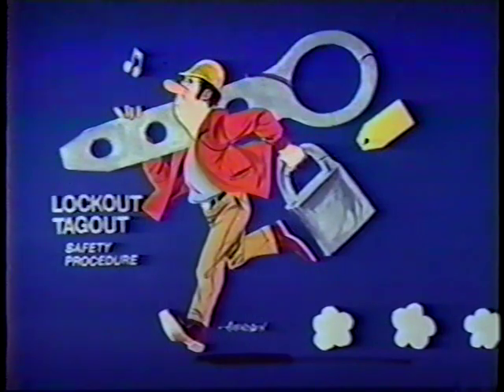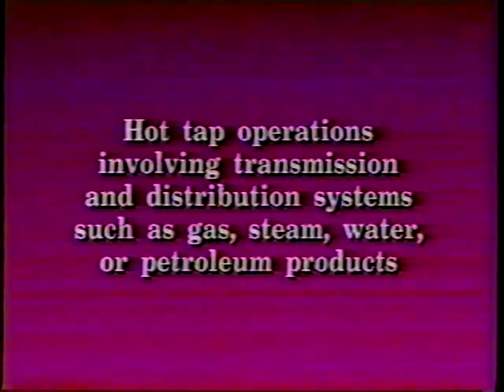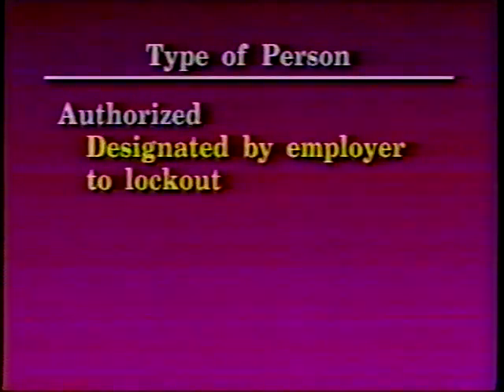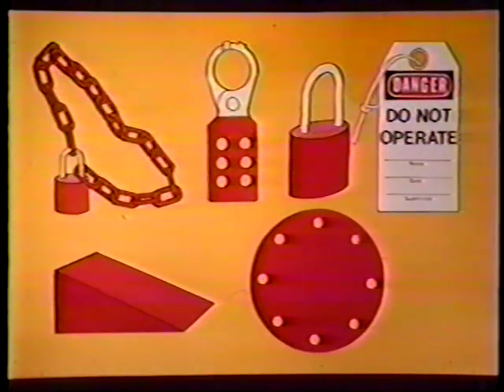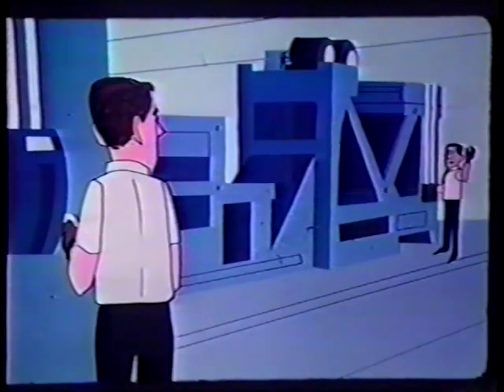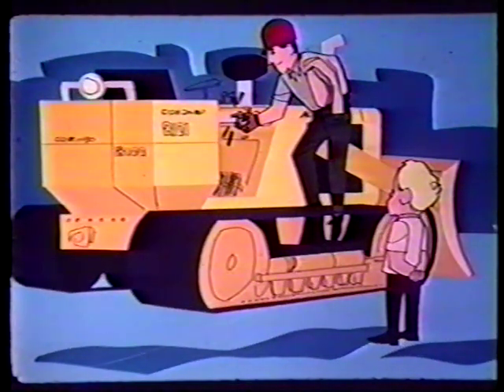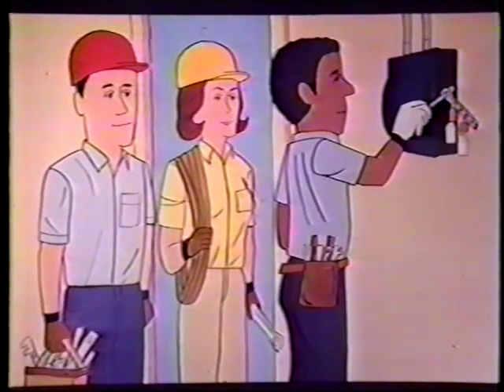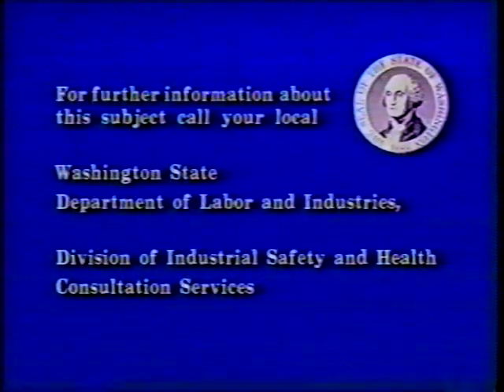Lockout/tagout safety procedures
Washington State Department of Labor and Industries

Number: VT01277
Material: video, 17 minutes
Industry: general industry
Discusses energy control during the maintenance and servicing of equipment. NOTE: Washington State may have stricter standards than Federal
WA State Dept of Labor and Industries, 1992